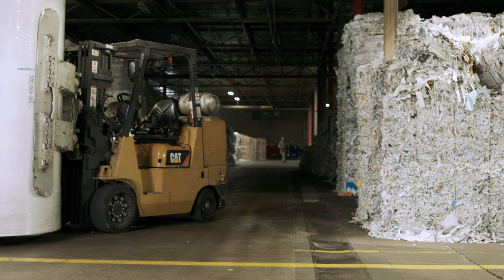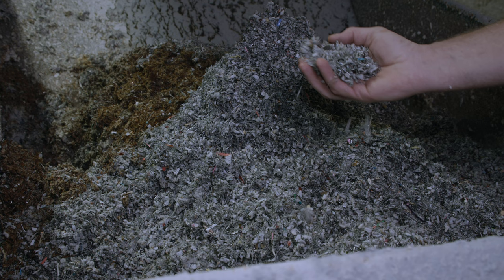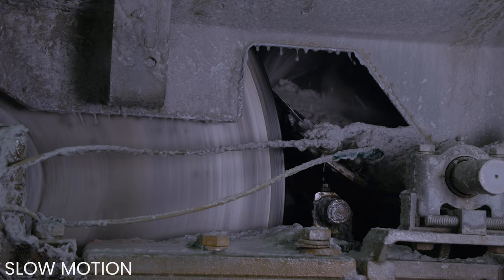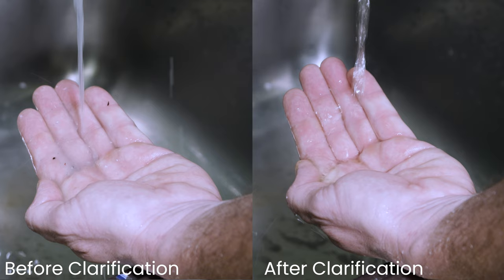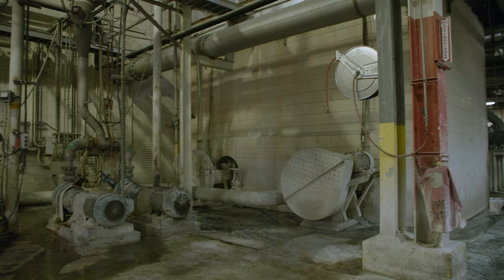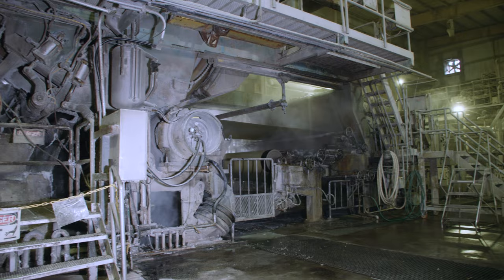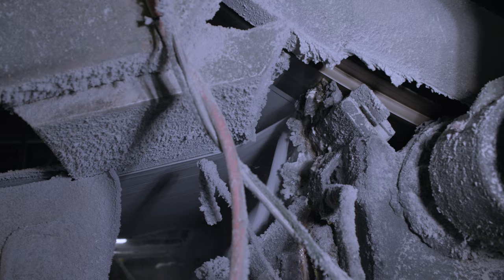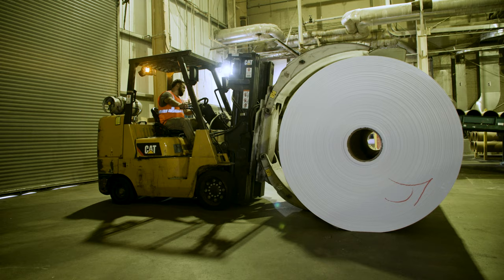How is Recycled Toilet Paper Made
Learn about how items you place in your recycle bin turn into the paper towels and bath tissue you use at home.